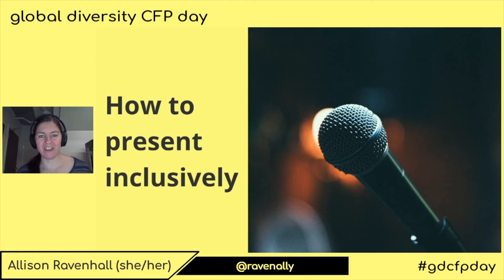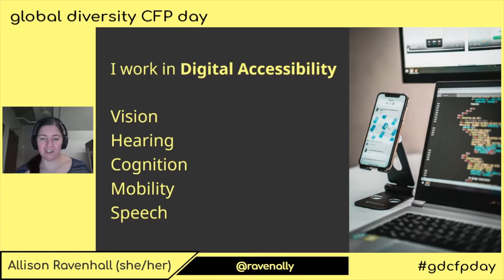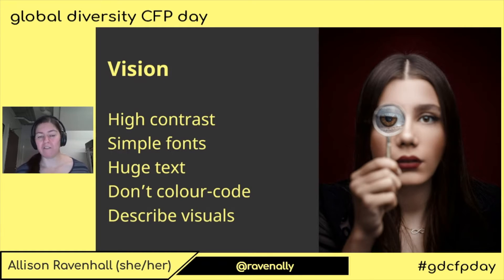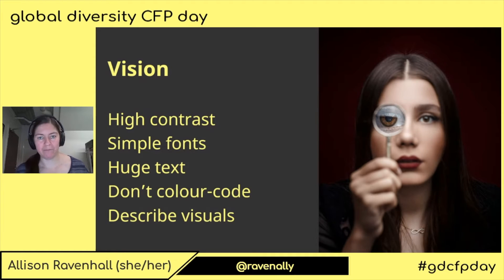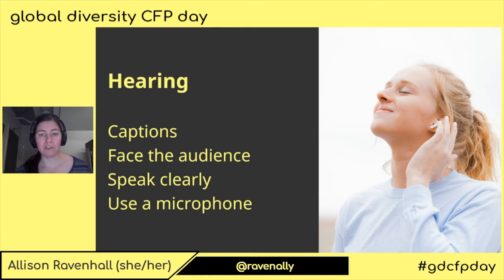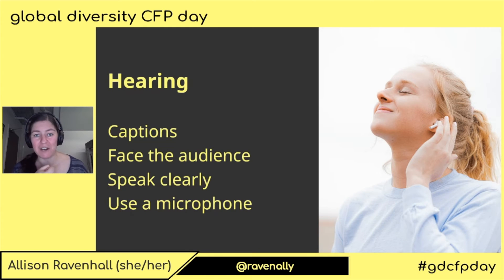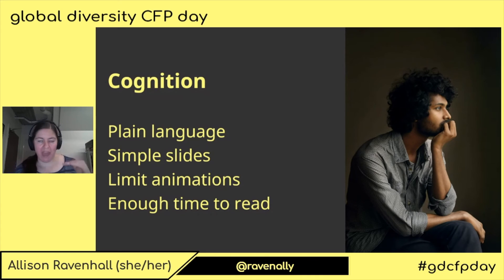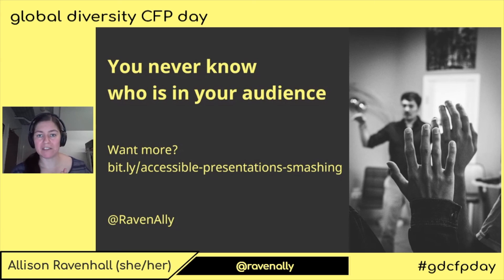How to Present Inclusively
Allison Ravenhall (She/Her) @RavenAlly